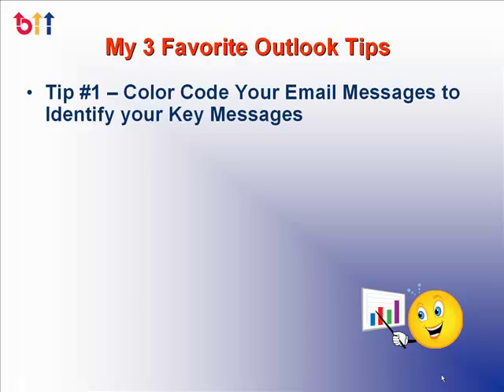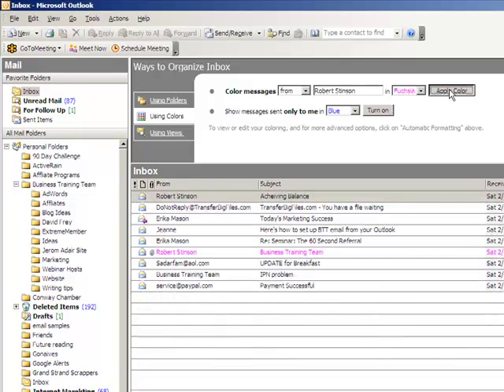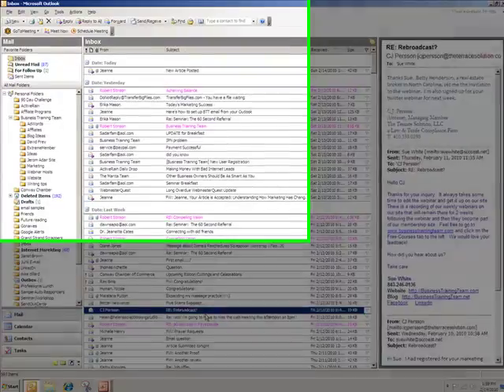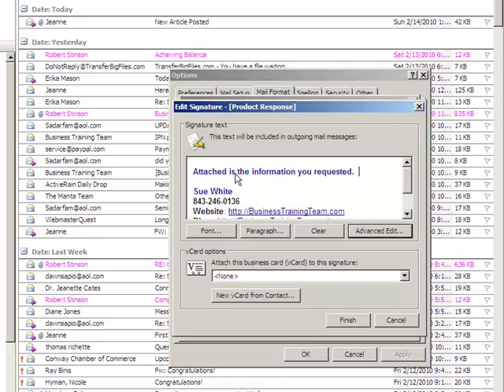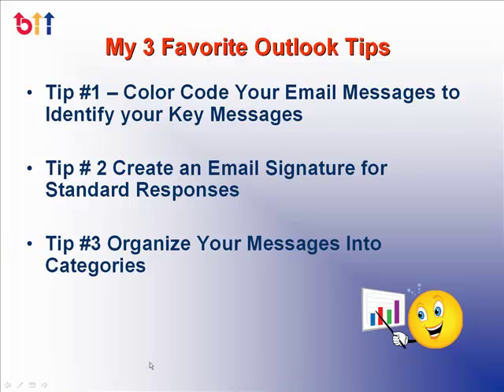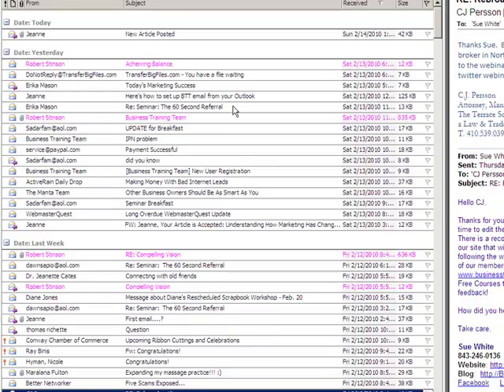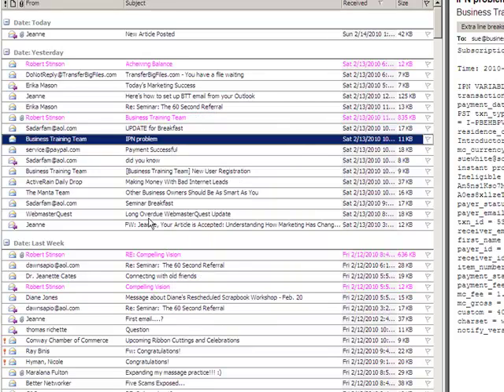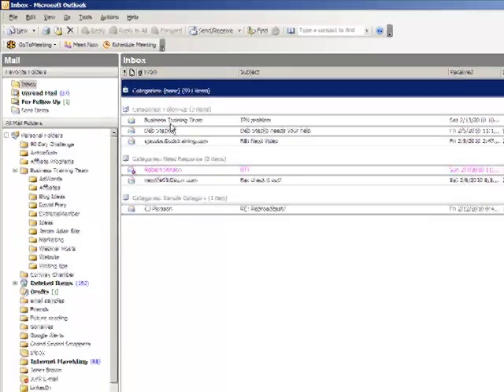3 Outlook Tips and Contest.mp4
Outlook tips contest